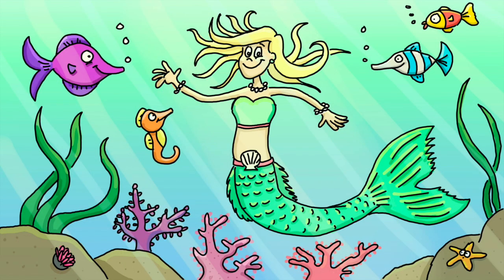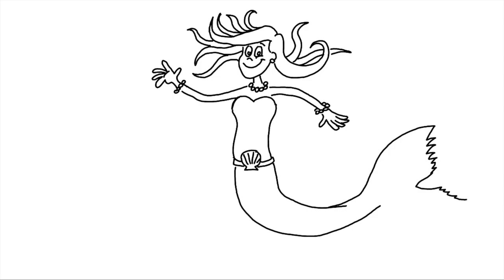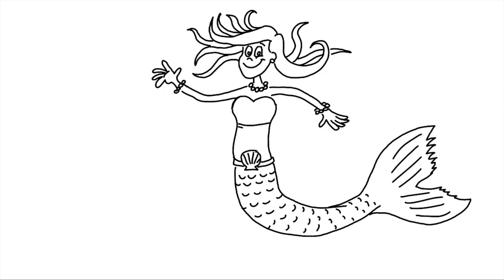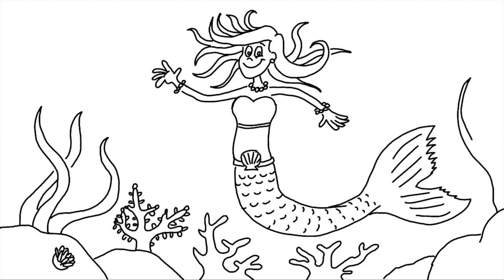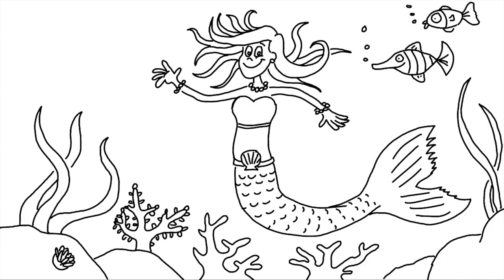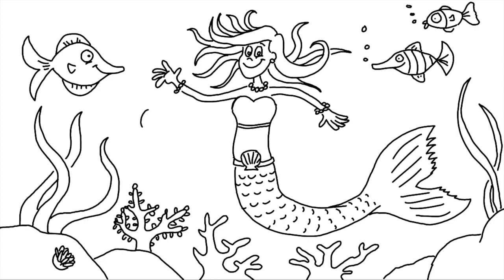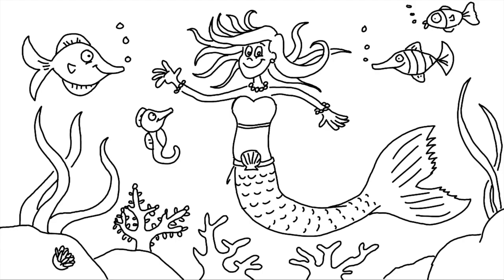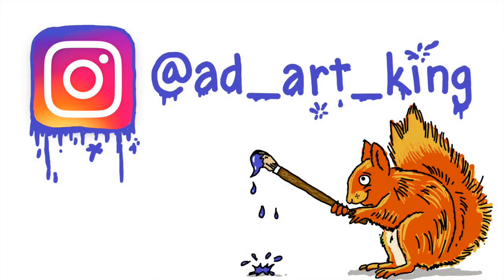AdArt - Learn how to draw a mermaid step-by-step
Learn how to draw a mermaid step by step

If you’ve enjoyed this video please like.👍

Why not challenge friends and family to draw this pictures. ✍️🌈

Also find me on:

Get a grown-up to message me and make a request.

I have two kids so can’t promise I’ll be able to reply.

ABOUT

Stuck at home? Beat boredom by learning to draw with me Ad (Adam) King. I’m a dad of two kids and I love to draw cartoons. I hope you will too.

I’m creating these videos for kids but adults are more than welcome to join the fun too.